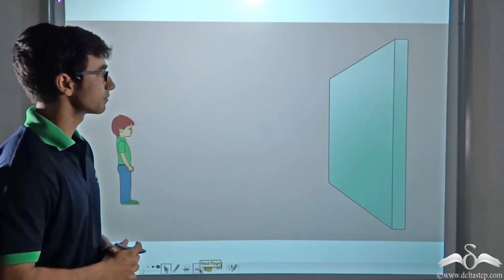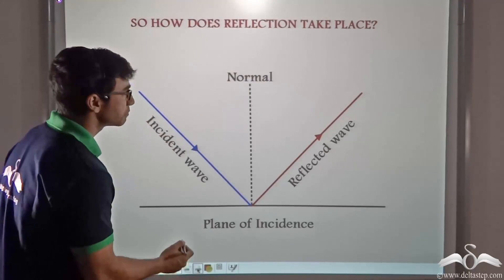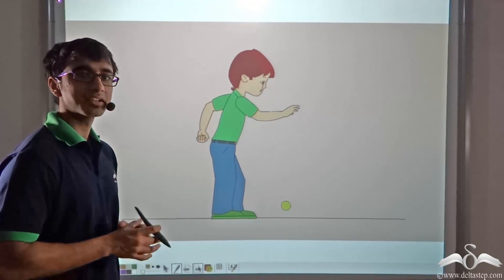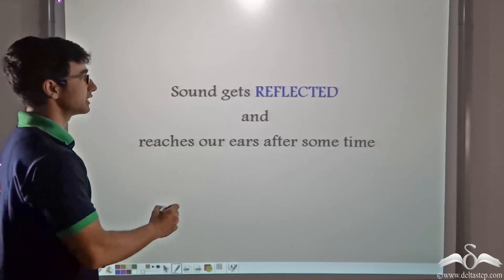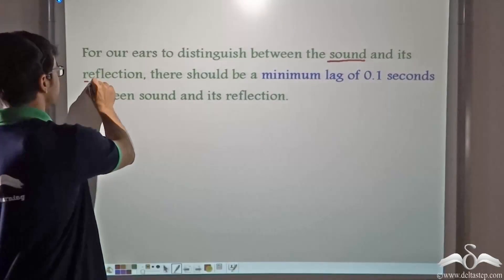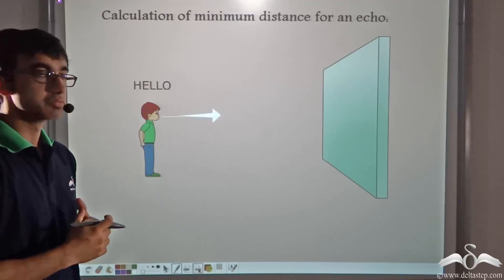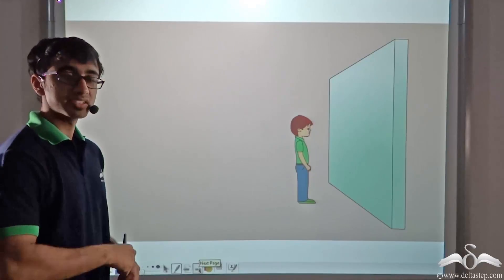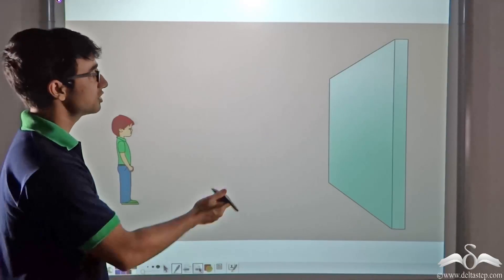Reflection of Sound